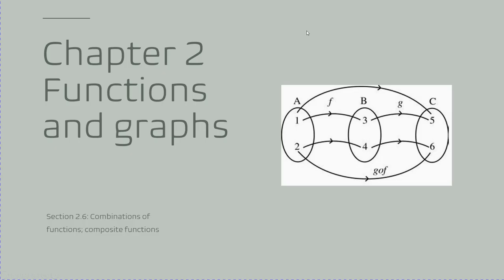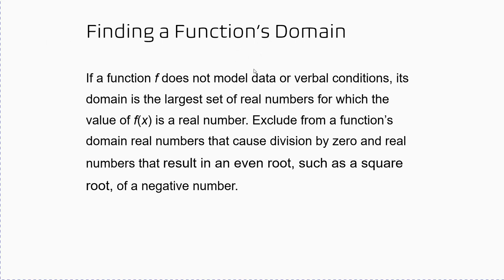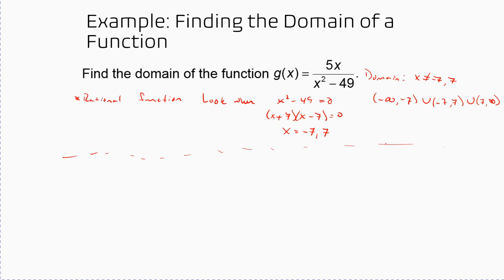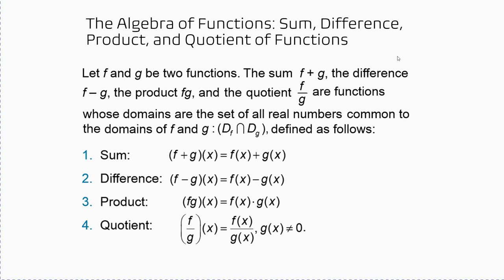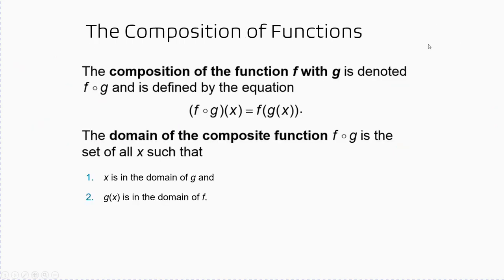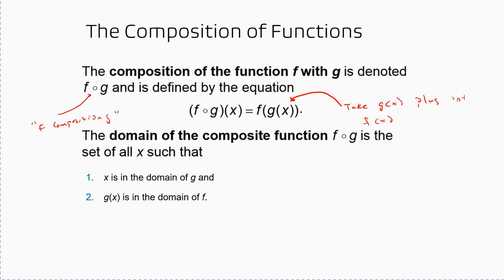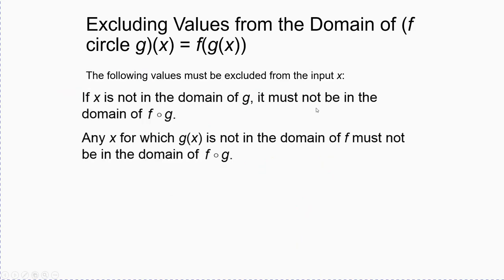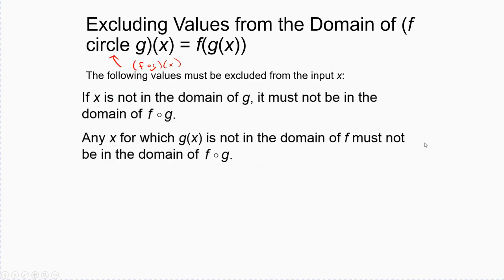Algebra of Functions, Composition of Functions